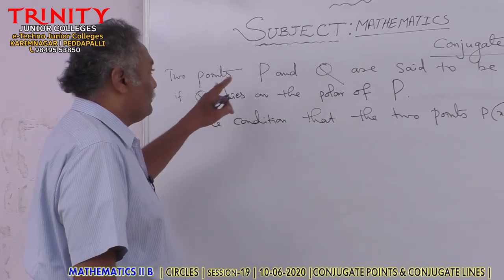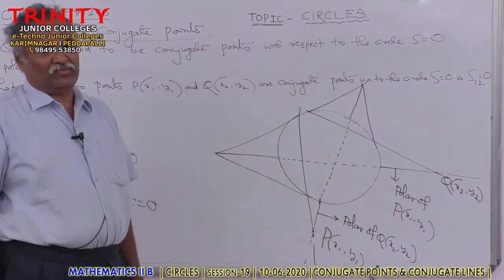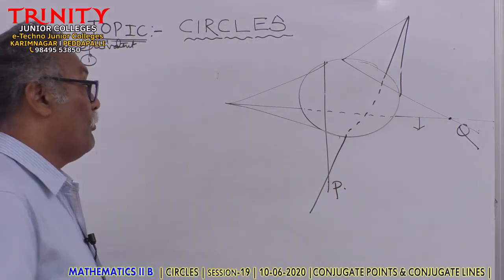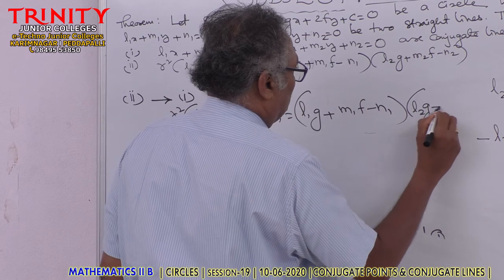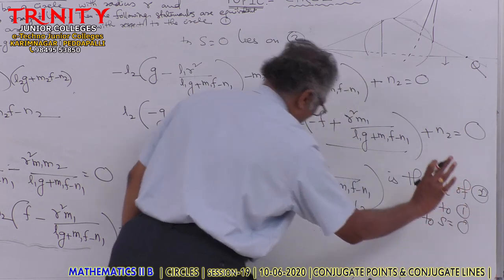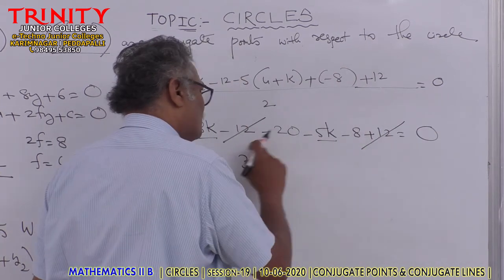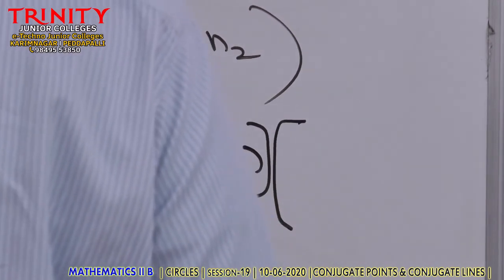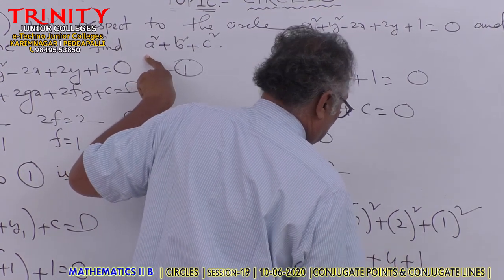MATHEMATICS-II-B| CIRCLES | SESSION-19 | 10-06-2020 |CONJUGATE POINTS & CONJUGATE LINES